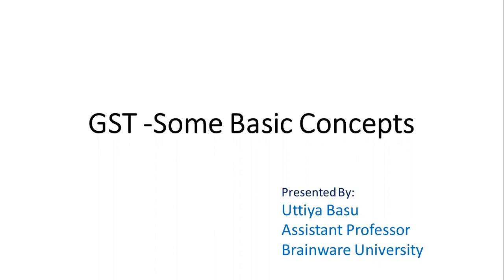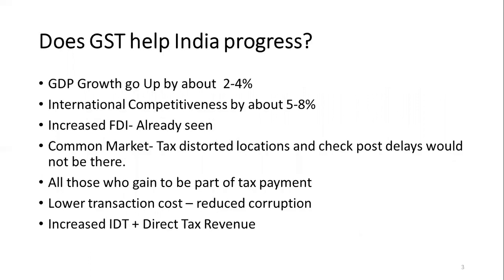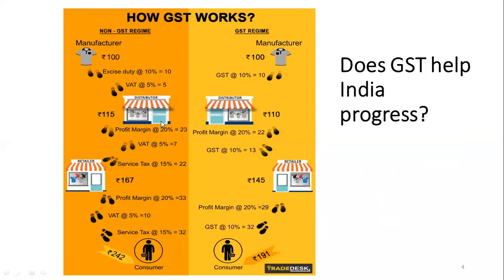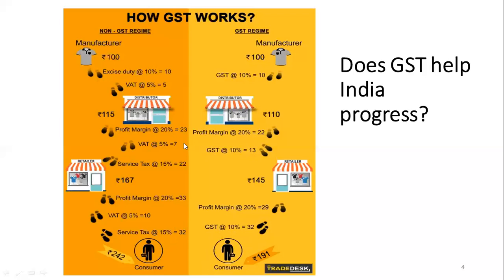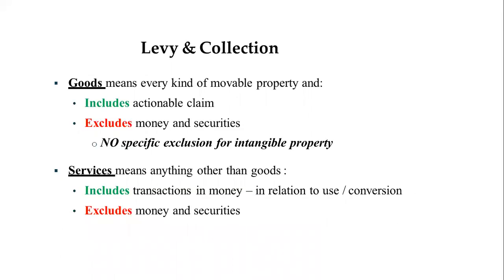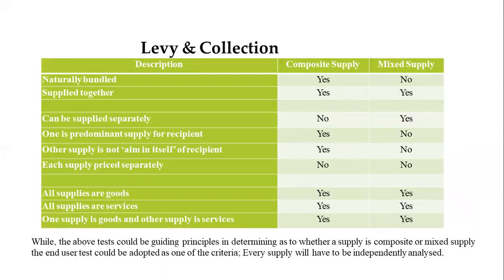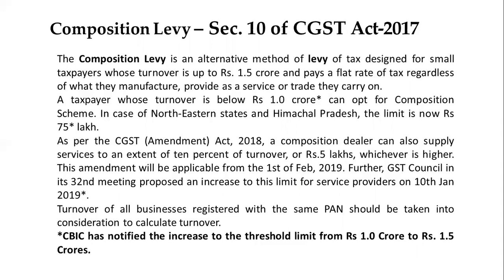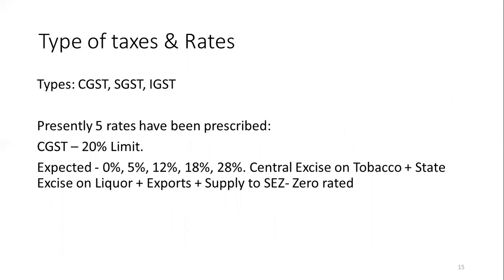GST Basic Concepts